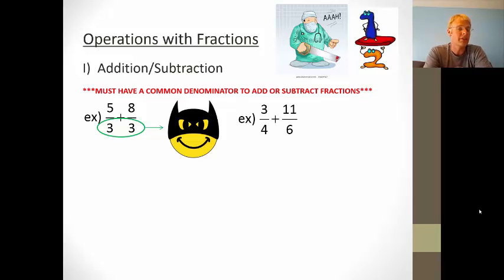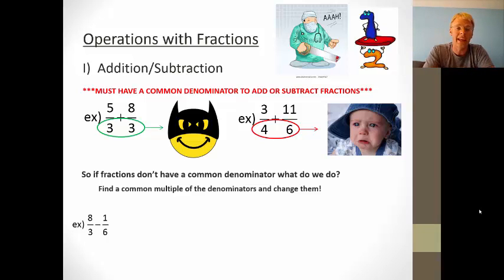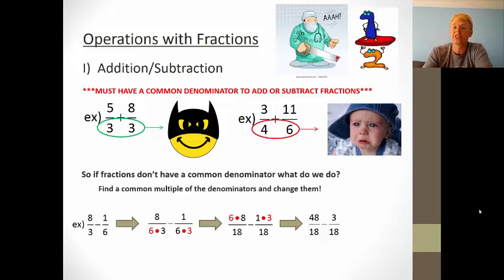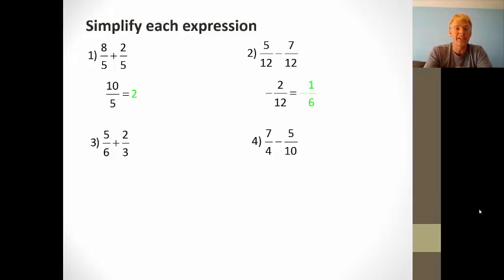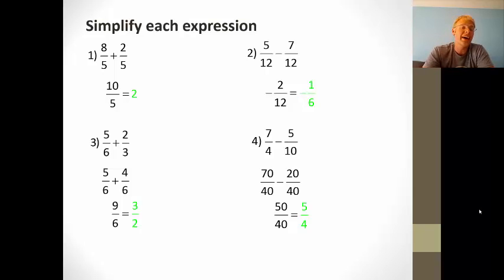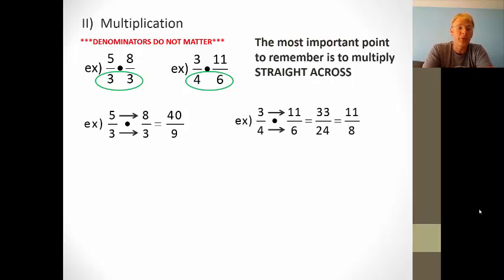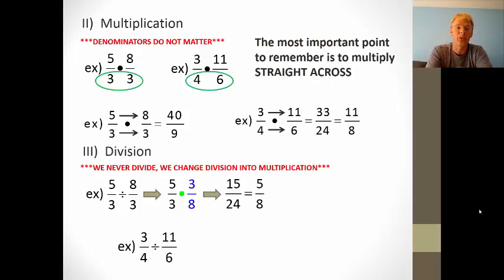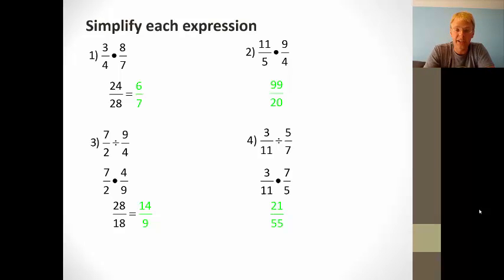Algebra - 1.7 - Perform Operations with Rational Numbers